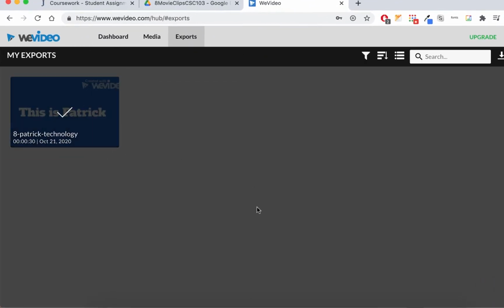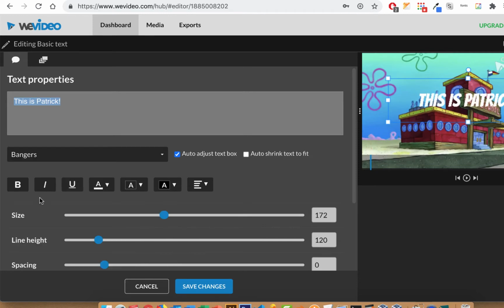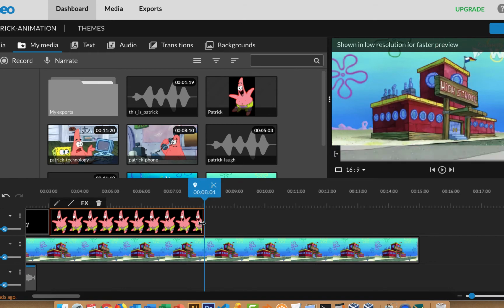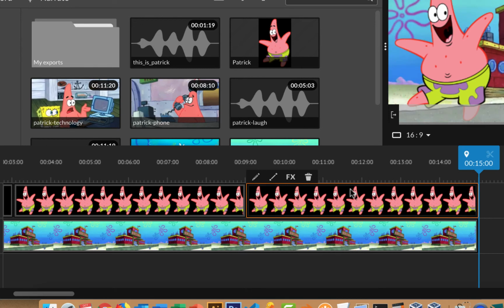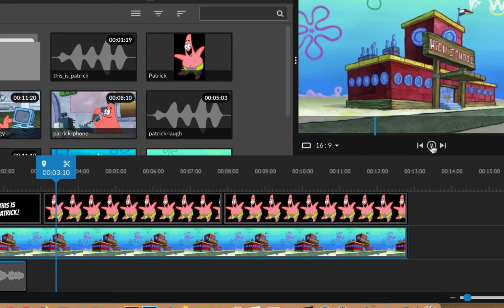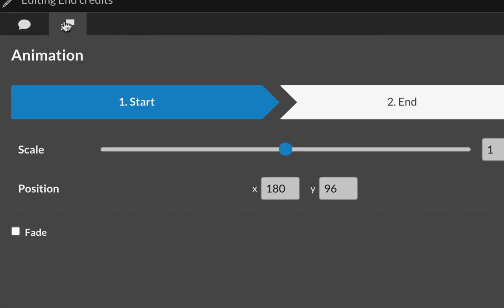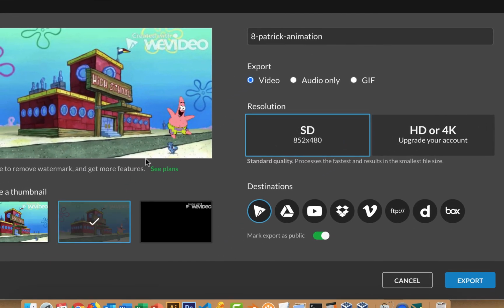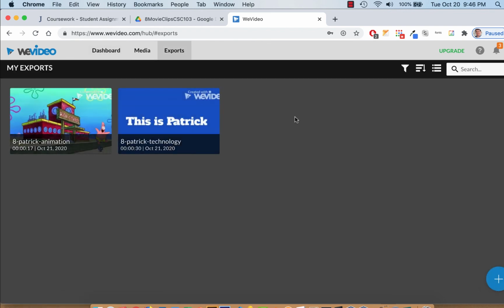8 WeVideo (Patrick) Pt3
Patrick-Animation: creating the title, background static image, animating, duplicating and flipping the patrick image and adding closing credits
and audio. Exporting and sharing the link.